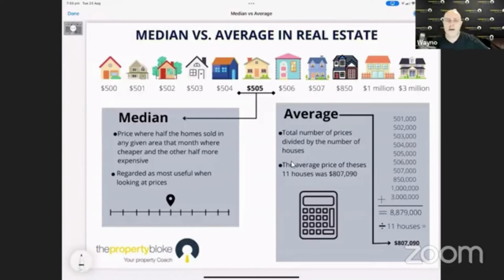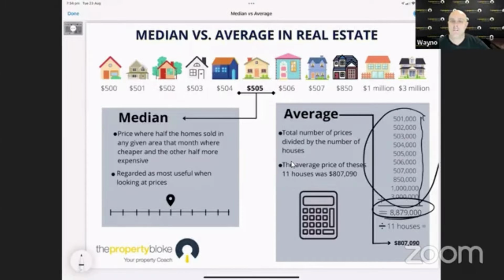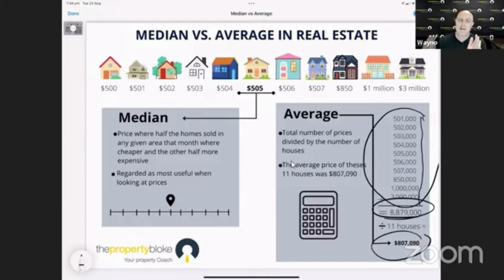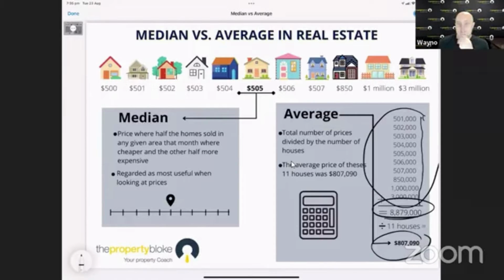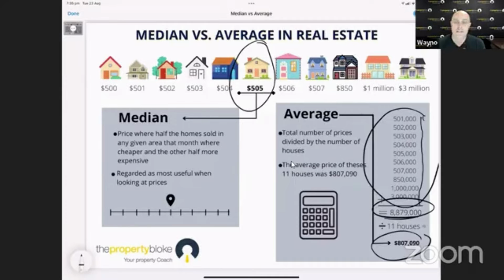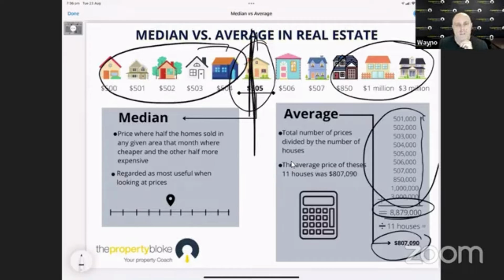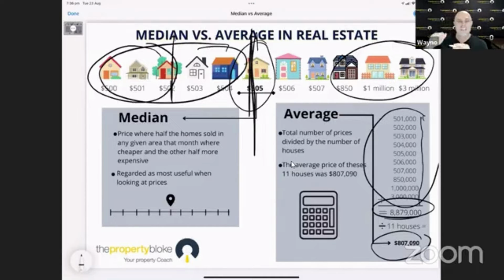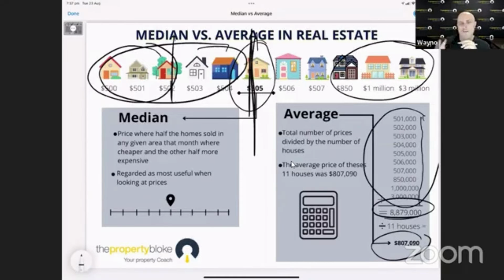Knowledge Is Power In Any Market - Median Vs Average Price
📈 Understanding the definitions within an asset class will increase your ROI more than you think!

Median is often mistaken for average in regards to property prices and growth indicators.

I want to share with you more intel on this tonight at 7:30PM on our Facebook page.

Once you implement this knowledge your returns from your portfolio will accelerate!

Tag your friends and family to watch and learn together! 📈